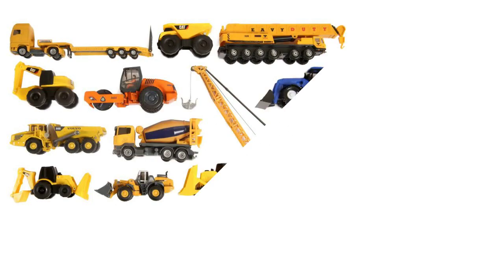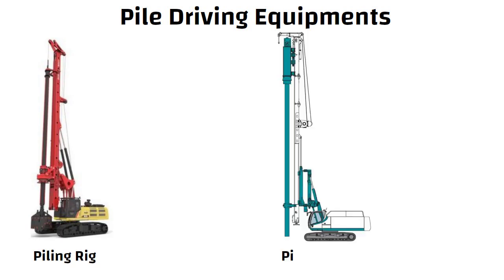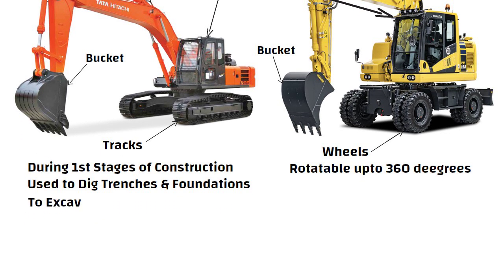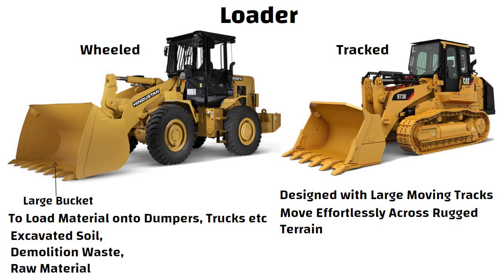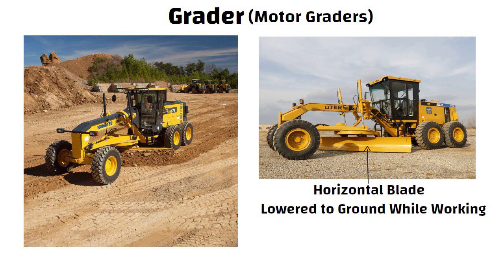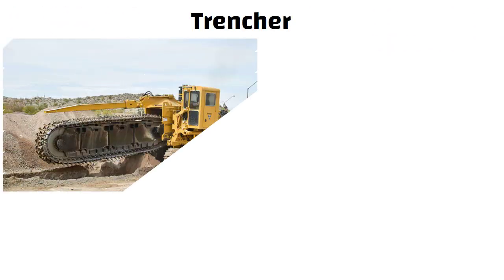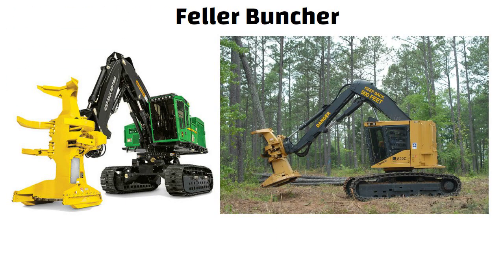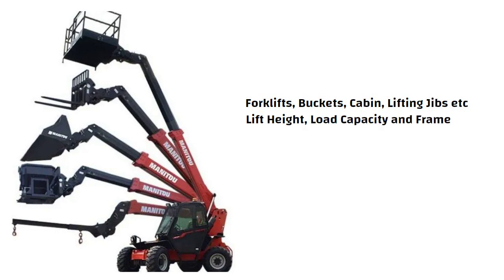Heavy Equipments Used in Construction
33 Grade vs 43 Grade vs 53 Grade of Cement